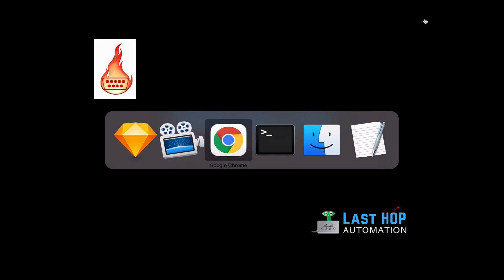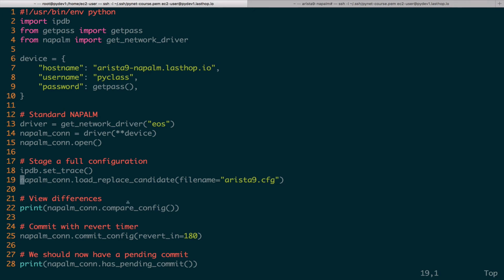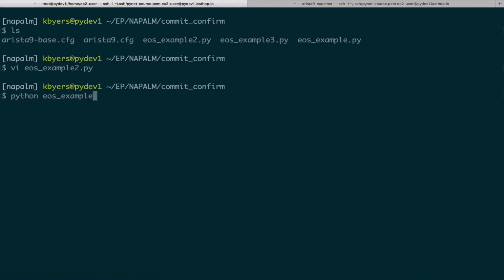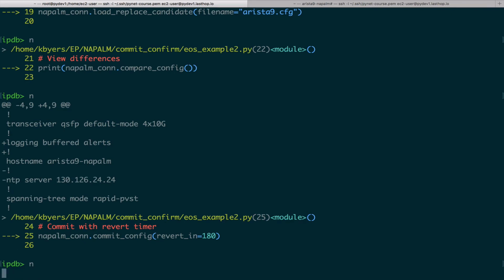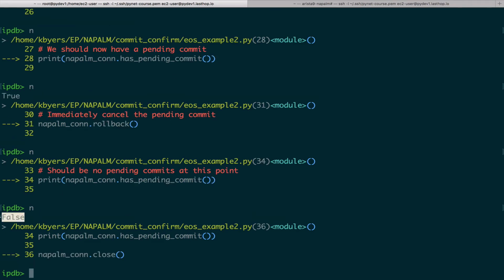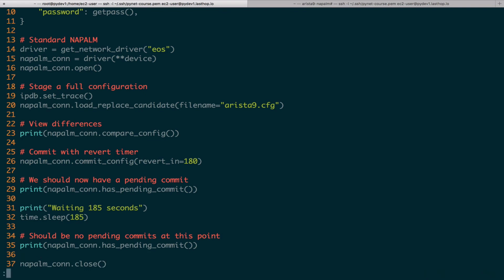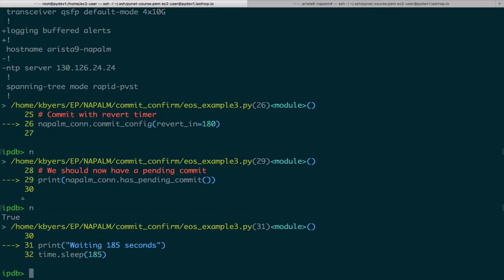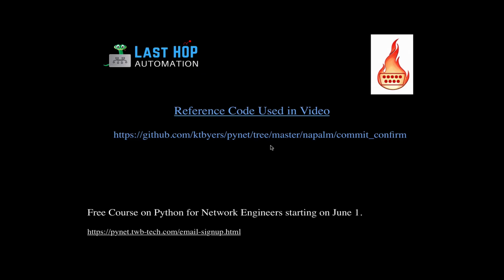NAPALM Commit + Confirm | PART III | Kirk Byers | 2021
NAPALM is a Python library that implements a set of functions to interact with different network device operating systems using a unified API.

Kirk Byers recently added commit-confirm support to NAPALM for both Arista EOS and Juniper Junos.

In this three-part video series, Kirk discusses the new commit-confirm feature and details the new methods and programming details of NAPALM's commit-confirm.

👉 Announcements:
Free Course on Python for Network Engineers starting on June 1, 2021.